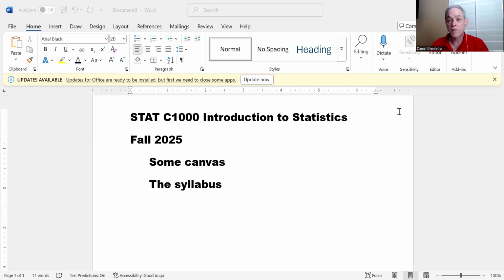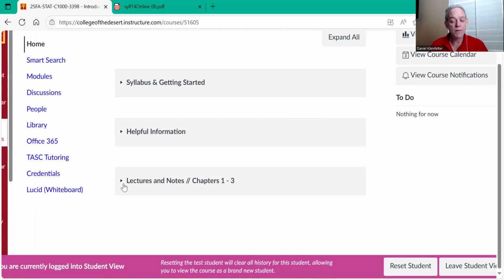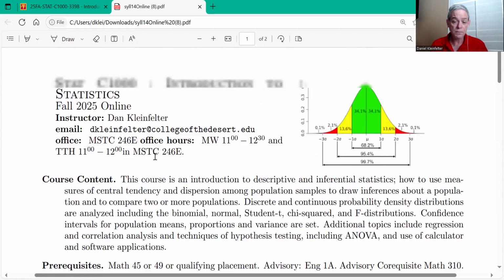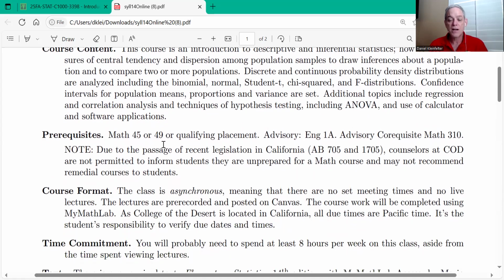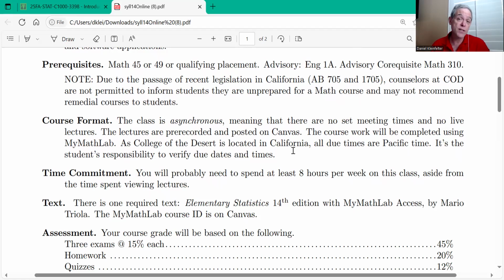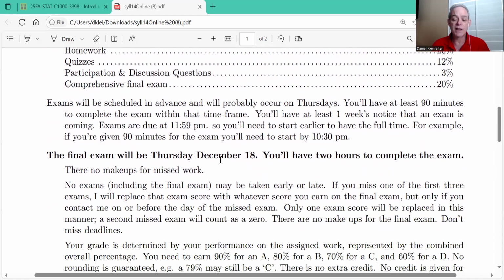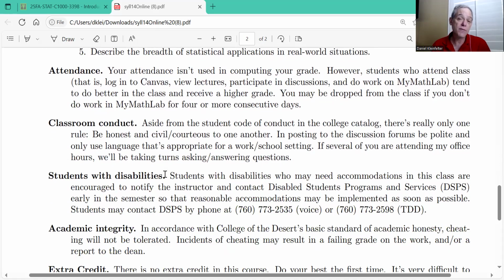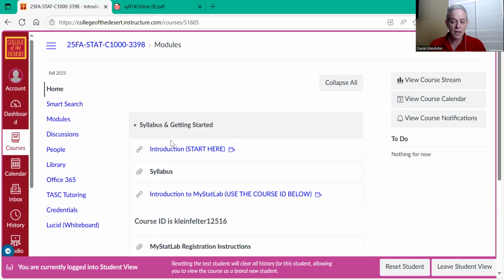STAT C1000 Introduction and Syllabus Fall 2025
Goes over the syllabus for the class and the parts of canvas we'll need.